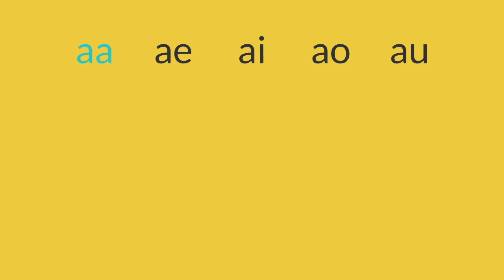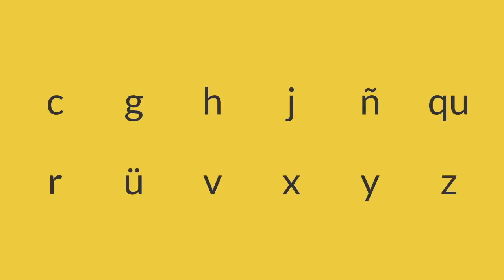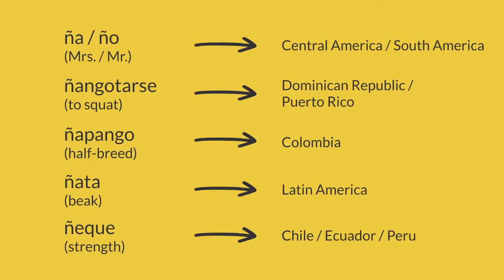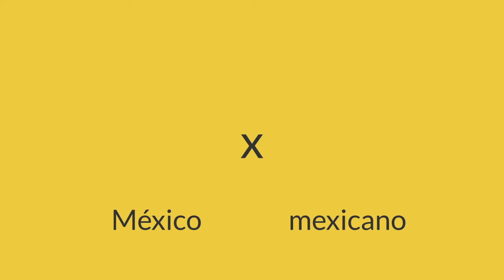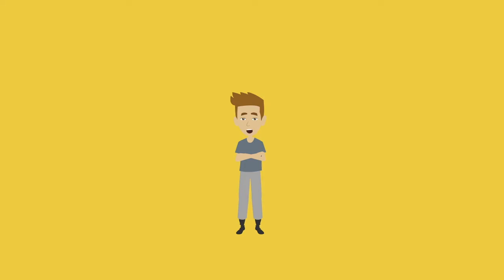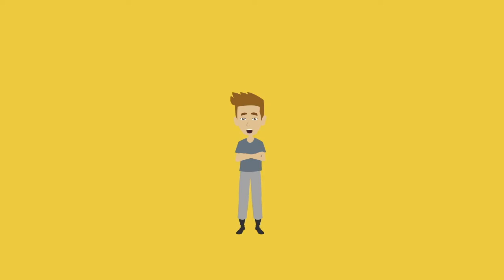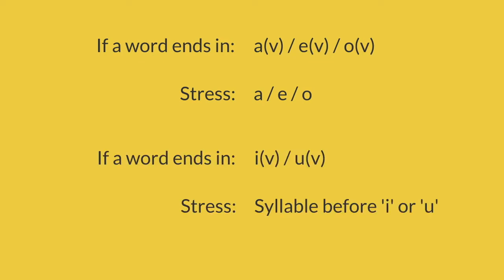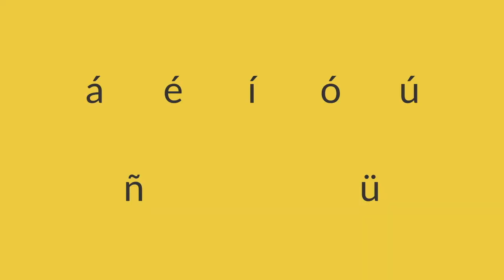What To Know About The Spanish Language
Note: I will be using my real voice for this video. I apologise if I sound a little weird; I have speech issues sometimes.